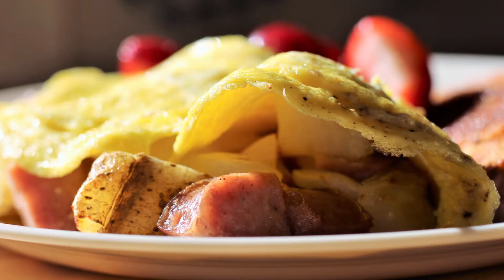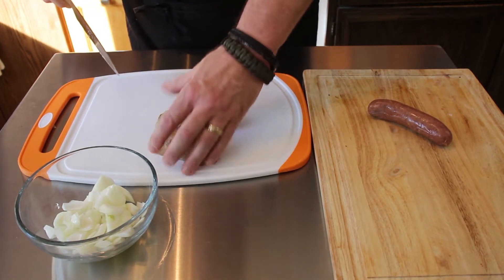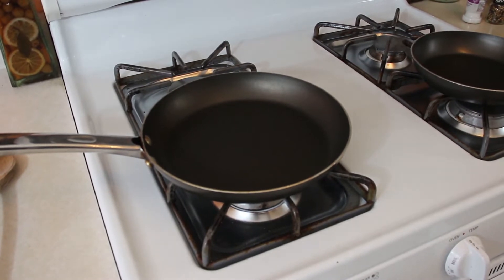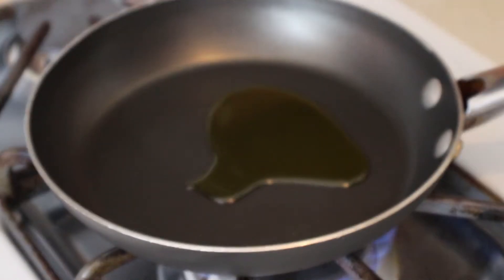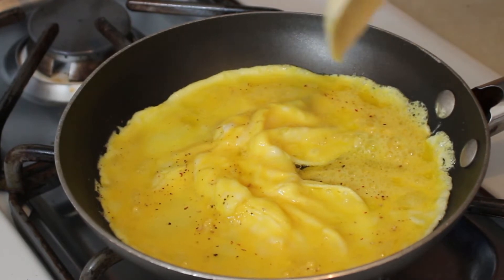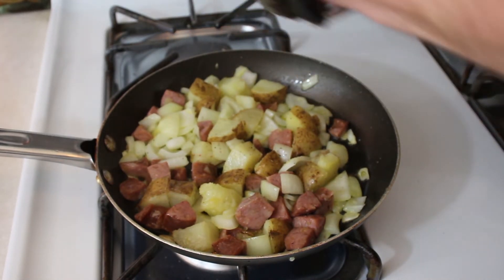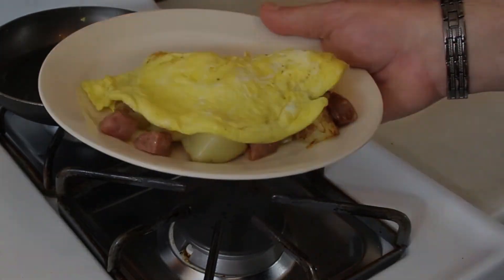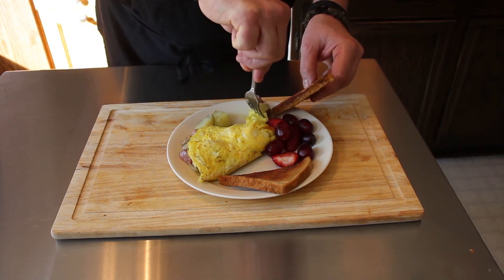Potato and Sausage Omelet | It's Only Food w/ Chef John Politte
In this video we are showing you how to make a potato and sausage omelet.  Below is the list of ingredients:

• 1 small onion
• 1 cooked potato
• 1 link Aidell’s sausage or another brand
• 2 eggs
• 2 Tablespoons oil
• ¼ cup cheddar cheese

“Flight to Tunisia” by CAUSMIC